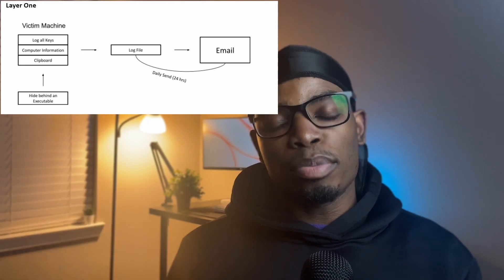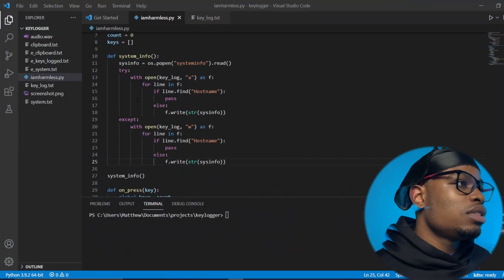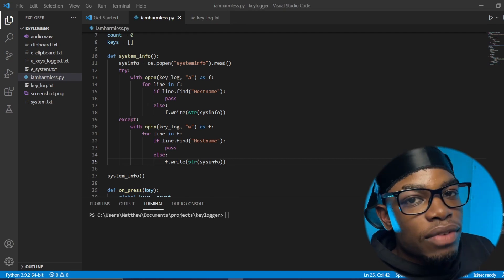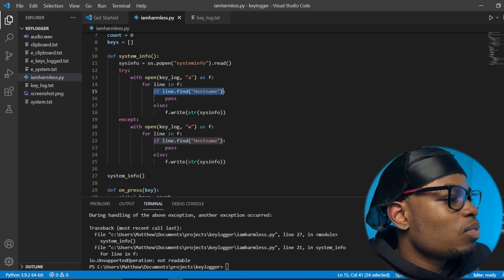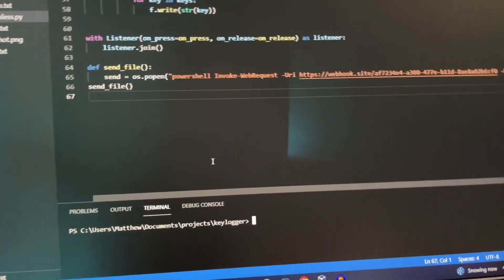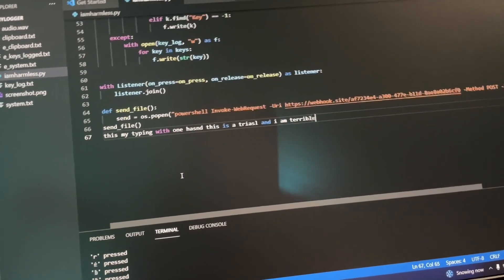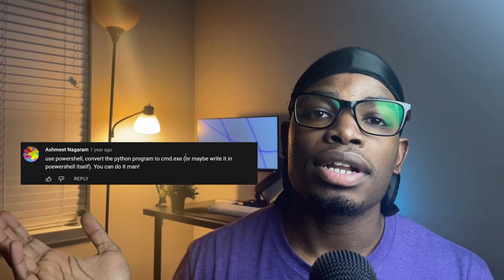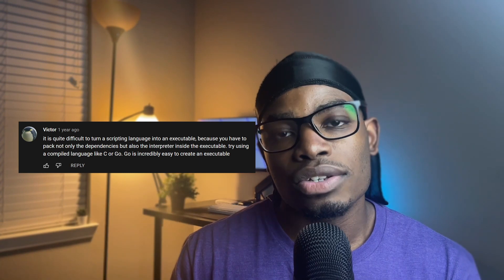I coded my first keylogger...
I only just realized it is called 'Cybercademy' not "Cyberacademy' after making this video. Oh well, that doesn't make a difference, check out the project suggestions and let's code together yeah?

Timestamps:
0:00 - Introduction
0:16 - Project Structure
1:03 - Coding
1:45 - Finishing Main Code
2:29 - Preview Of Code So far (Running the script)
3:45 - More Coding
4:01 - More Code Previewing (Running the script)
5:59 - Progress So Far (Making the executable)
6:29 - Even More Coding
6:48 - Roadblock (Can't Finish??)
8:41 - Conclusion and Next Project